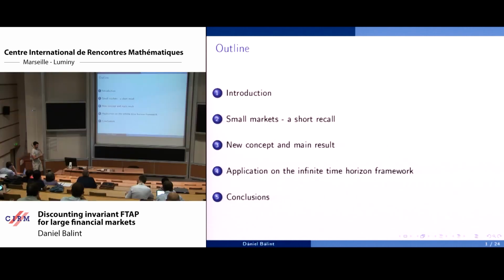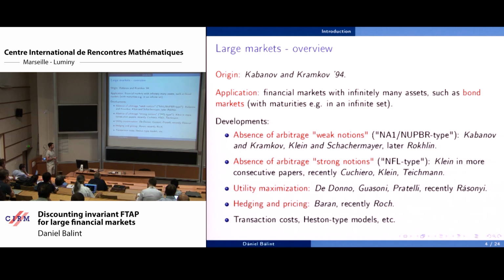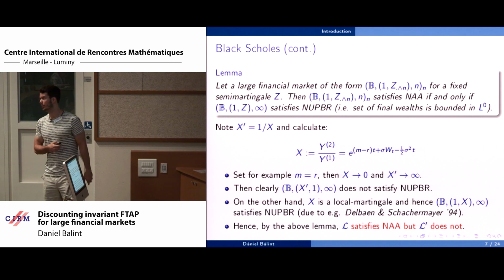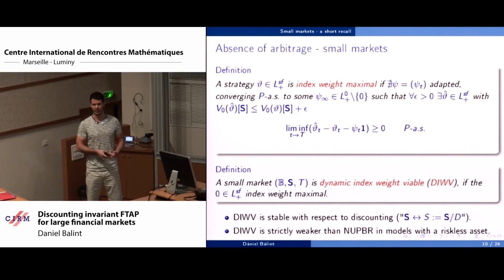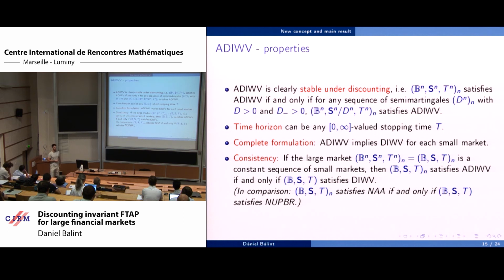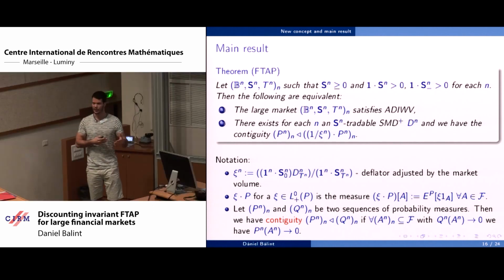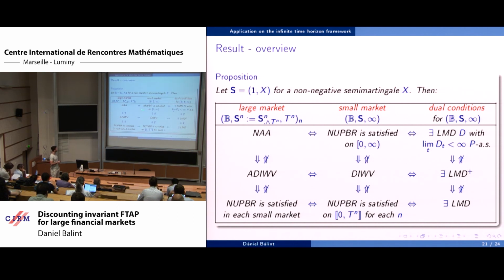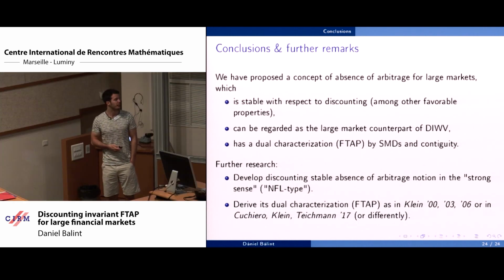Daniel Balint: Discounting invariant FTAP for large financial markets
Abstract: For large financial markets as introduced in Kramkov and Kabanov 94, there are several existing absence-of-arbitrage conditions in the literature. They all have in common that they depend in a crucial way on the discounting factor. We introduce a new concept, generalizing NAA1 (K&K 94) and NAA (Rokhlin 08), which is invariant with respect to discounting. We derive a dual characterization by a contiguity property (FTAP).We investigate connections to the in finite time horizon framework (as for example in Karatzas and Kardaras 07) and illustrate negative result by counterexamples. Based on joint work with M. Schweizer.

Recording during the meeting "Innovative Research in Mathematical Finance" the September 4, 2018 at the Centre International de Rencontres Mathématiques (Marseille, France)